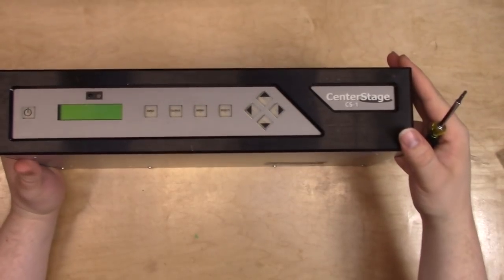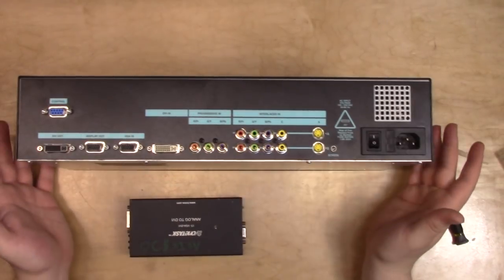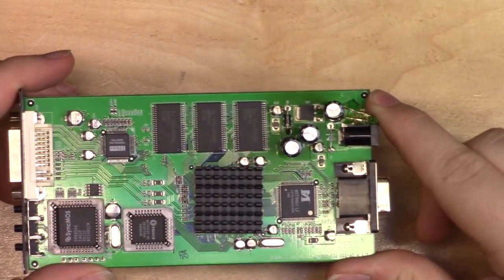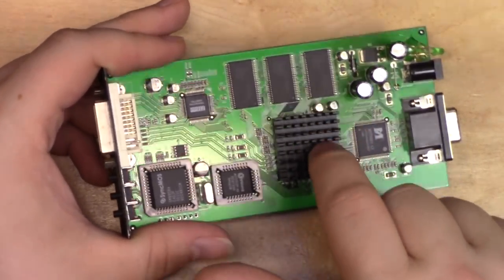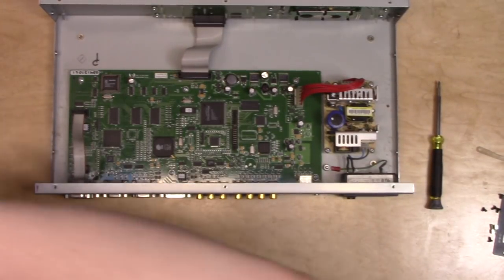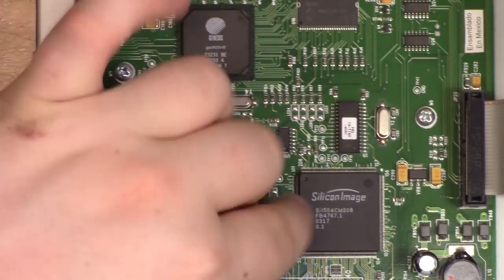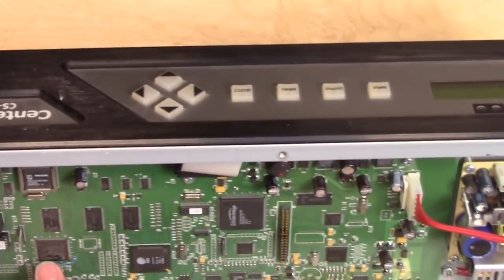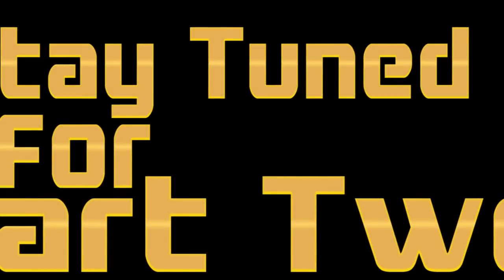Weird Stuff Exhibition 2 - Part 1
[This video is blurry and hideous due to a nearly catastrophic production failure, noted in the video.]

In this video I disassemble a couple of ancient video scalers and analyze their circuitry. There will be a part two soon in which I look at a lot of other devices that may be more interesting.